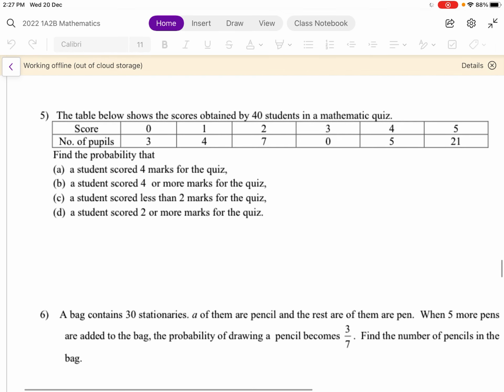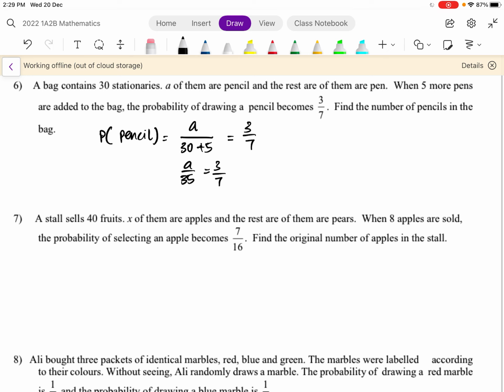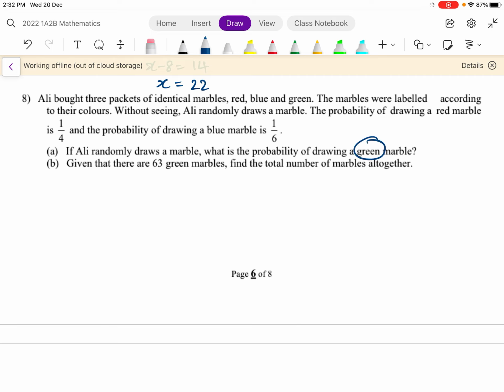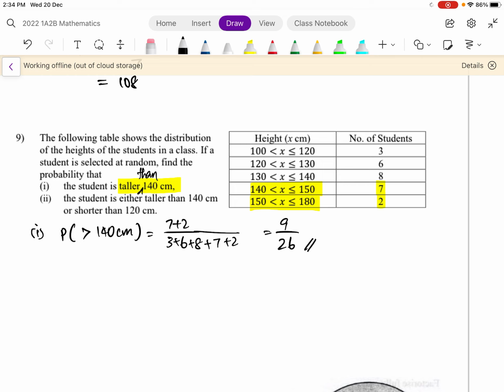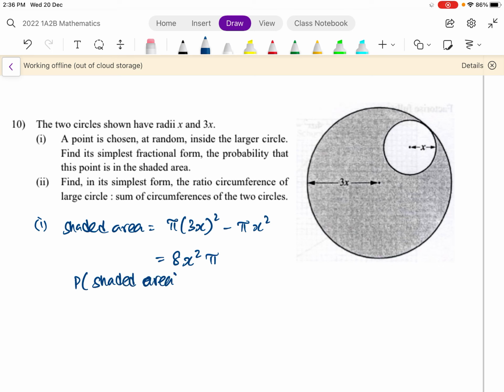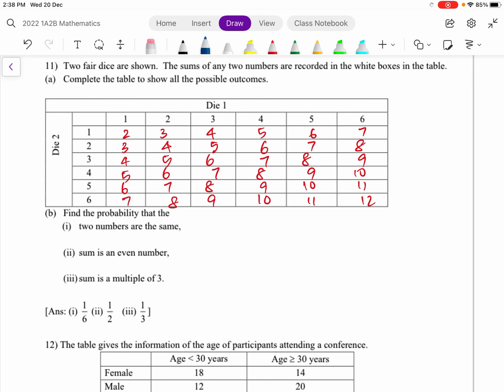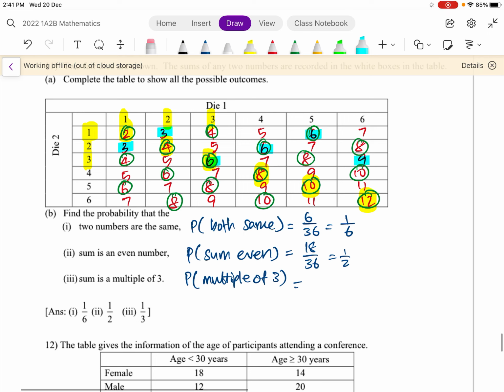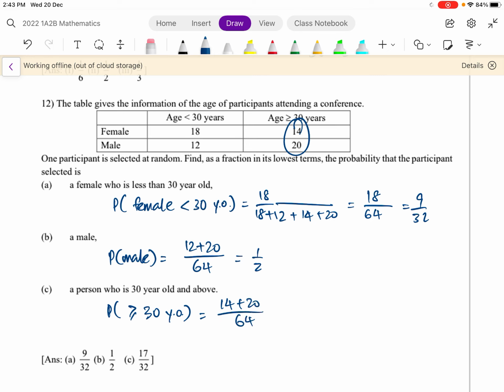Probability Part 3